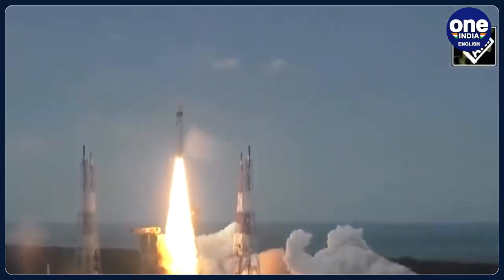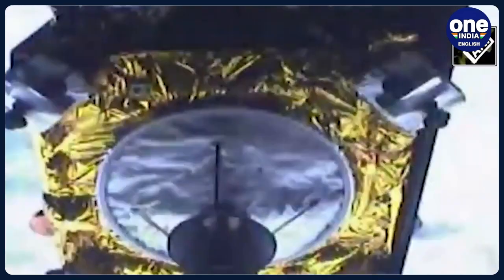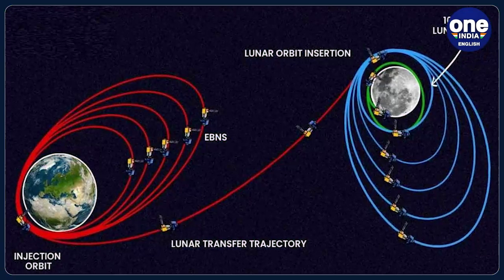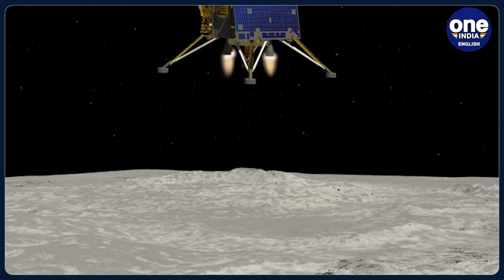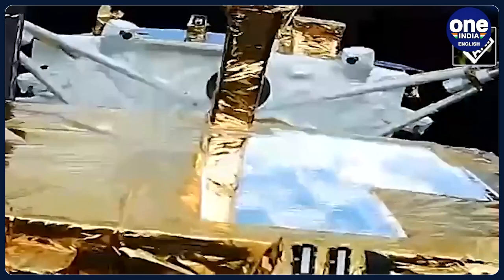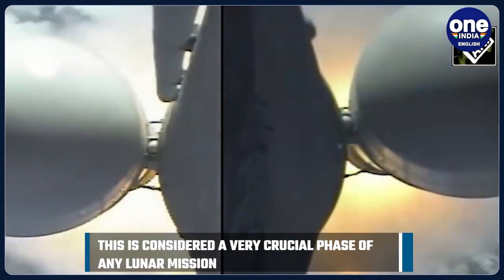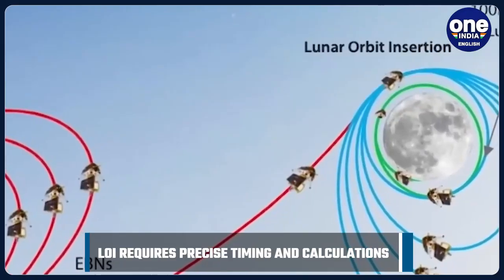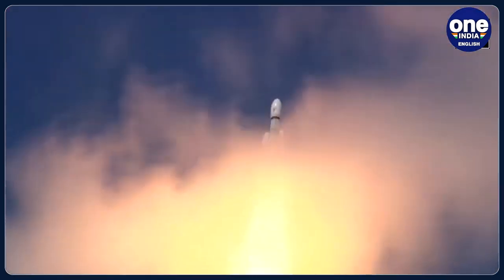Chandrayaan-3: As spacecraft nears moon, ISRO to conduct the most crucial phase of the mission today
The Chandrayaan-3 spacecraft has made significant progress since its launch on July 14 and has covered about two-thirds of the distance to the Moon, ISRO informed on Friday. Over the past three weeks, ISRO has executed five maneuvers to gradually propel the spacecraft further away from Earth. A pivotal ‘slingshot move’ on August 1 successfully directed the craft towards the Moon’s vicinity, liberating it from Earth’s orbit. Now, following this trans-lunar injection, the Chandrayaan-3 spacecraft is on its trajectory to approach the Moon. Today on August 5, a crucial Lunar Orbit Injection (LOI) is scheduled for around 7 pm, where the spacecraft will be inserted into the Moon’s orbit. This maneuver will be executed when Chandrayaan-3 is at its closest point to the Moon, known as perilune.